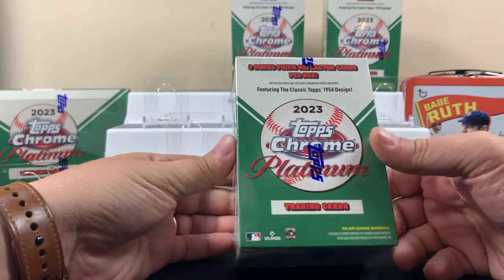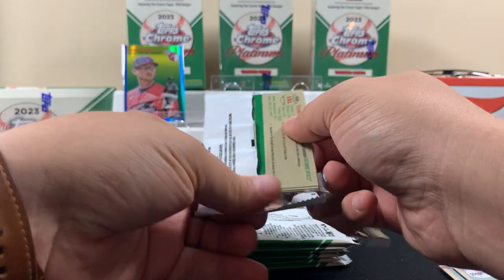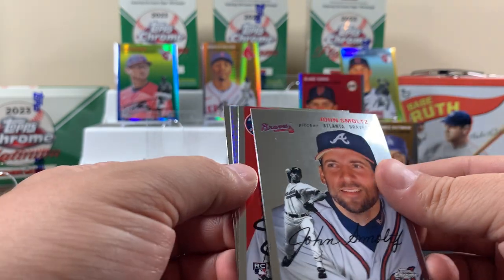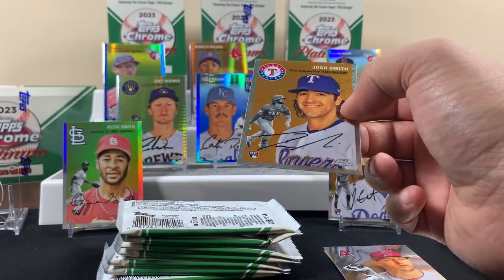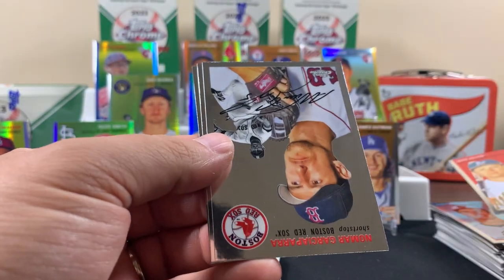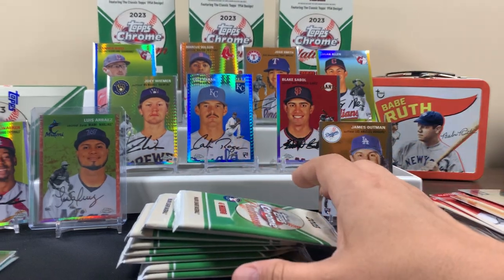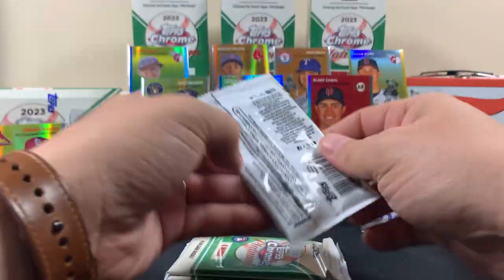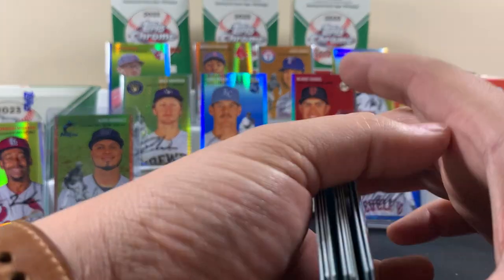2023 Topps Chrome Platinum Blaster Box Review! ⚾️ Nice on card autos coming out of these boxes!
Hot retail product! Checking out 3 Blaster Boxes in this video!